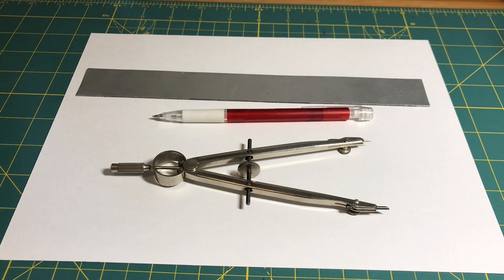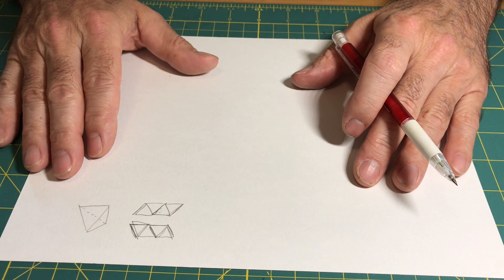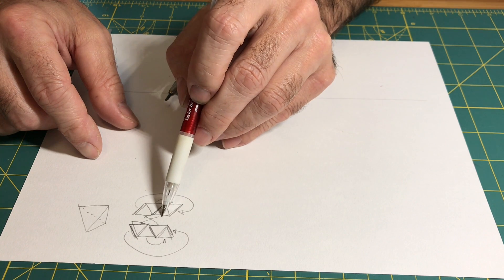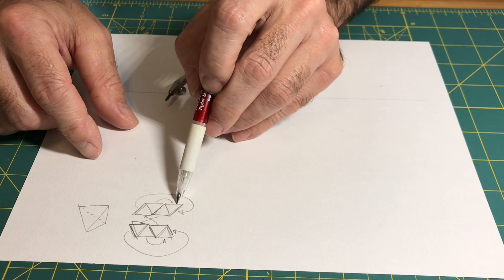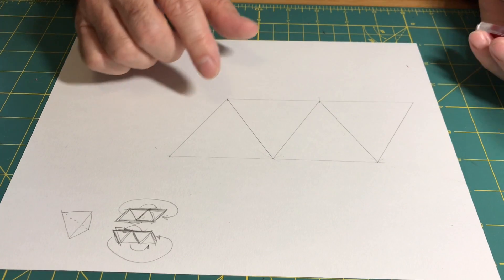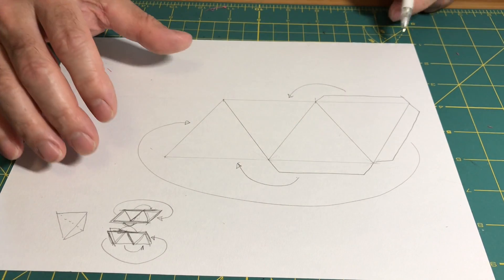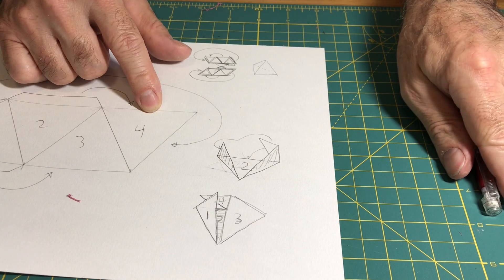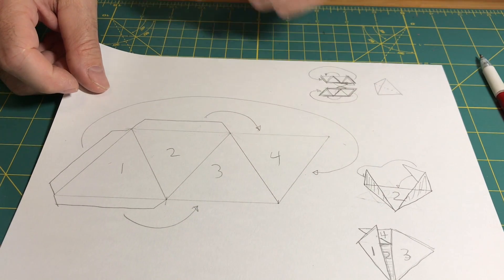Drawing Tetrahedron Pattern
This video is about Drawing Tetrahedron Pattern